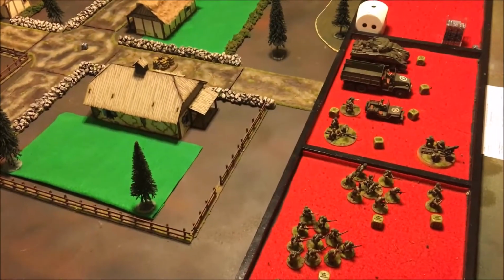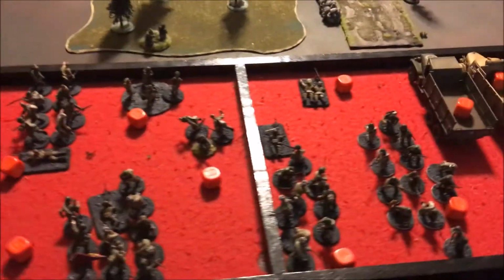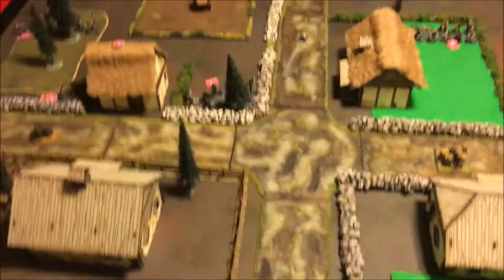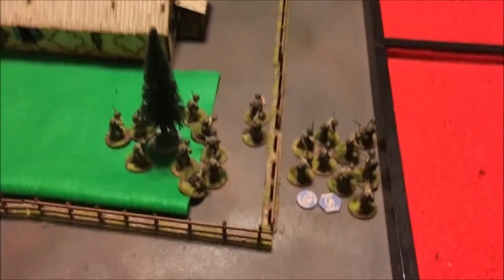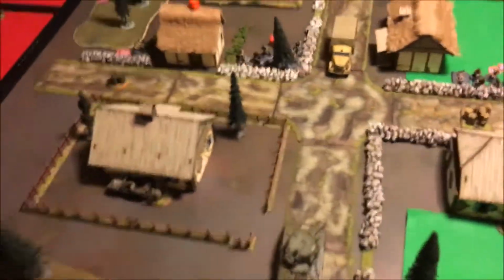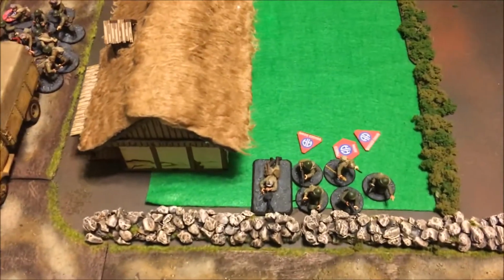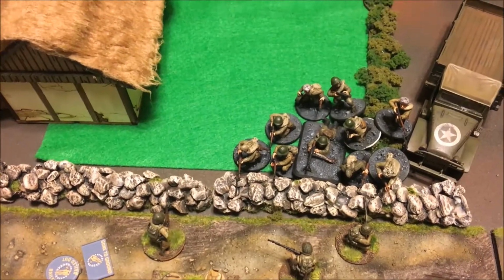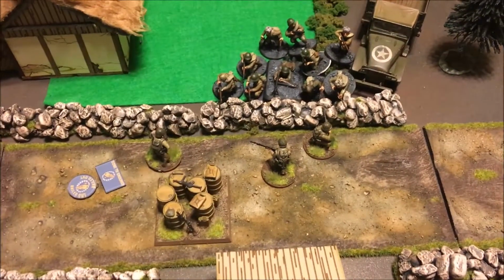Bolt Action CP: Battle Report 3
USA vs Russia, 1,000 points in a custom scenario.